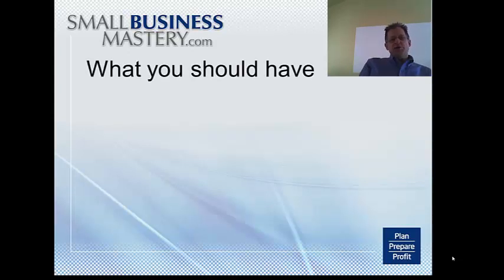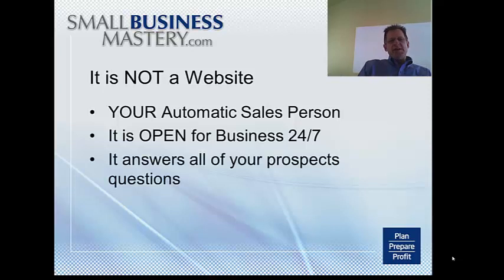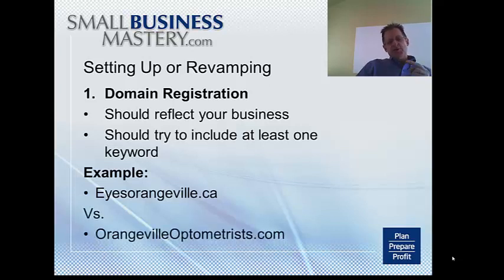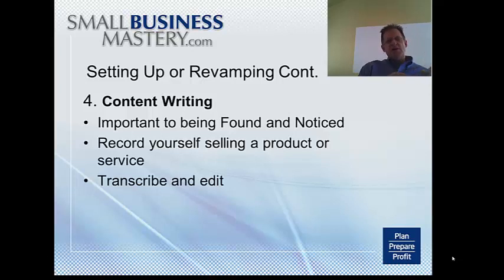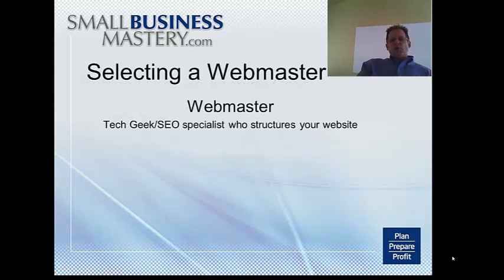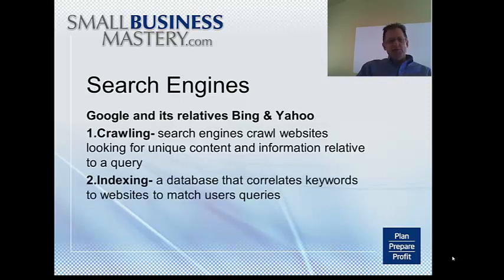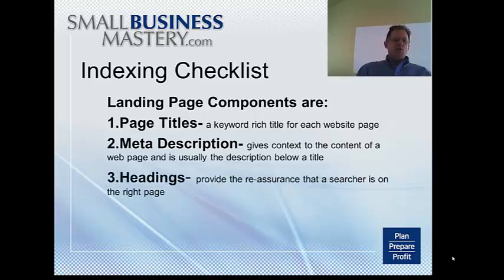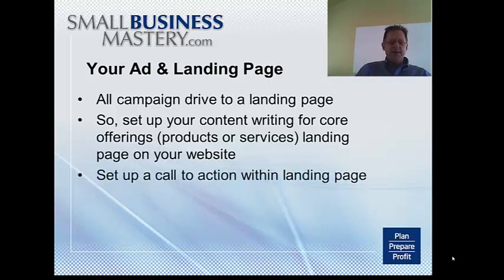Module 3: Introduction to your Website